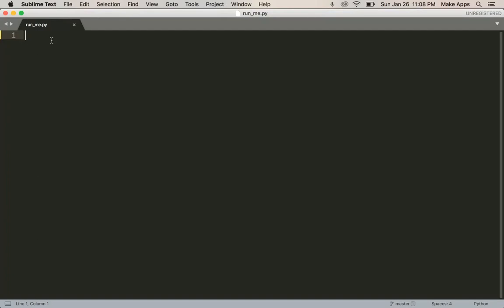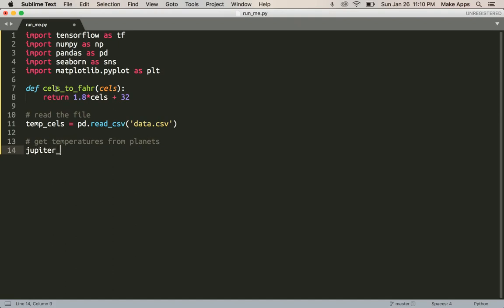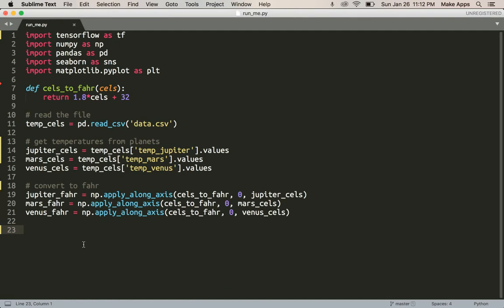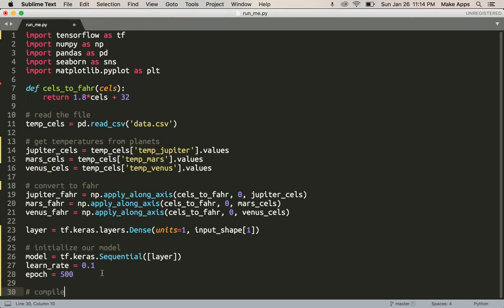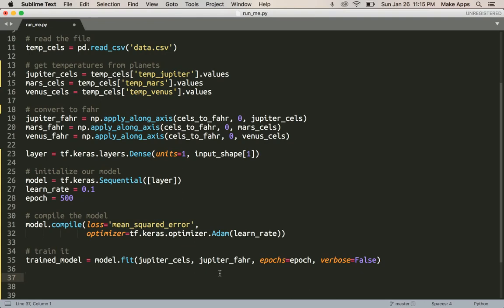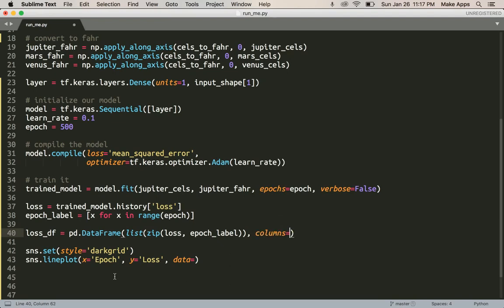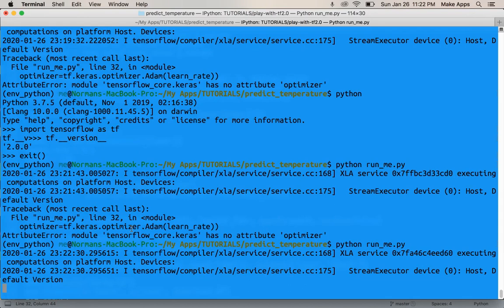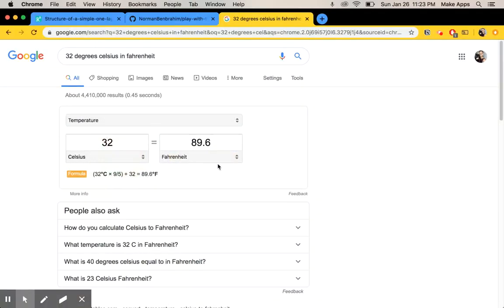A Simple Guide To Using Deep Learning to Predict Temperatures in Python With Tensorflow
Computers are crazy good at learning from inputs we give them. One of the most accurate techniques for doing this type of "AI learning" is called Deep Learning, and surprise surprise, Google has a library we can use to apply it (it's called Tensorflow)!

Deep Learning models are based on neurons in the brain, and when you build a Deep Learning model you're building what's called a neural network.

In this video, you'll see how to apply Deep Learning directly from a CSV file. This file has made-up temperature values on Jupiter, Mars and Venus in Celsius.

The goal is to train a model to learn how to predict Fahrenheit values from Celsius.

This is obviously overkill, since it's pretty easy to convert from C to F, but this just goes to show you how powerful Deep Learning is: it can learn patterns all by itself like a big-computer.